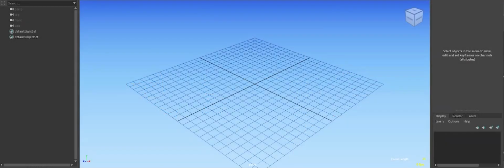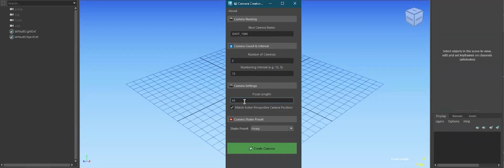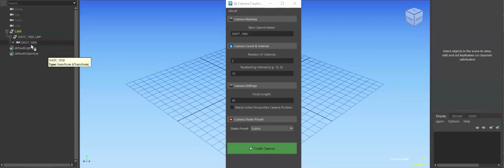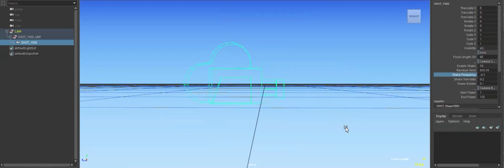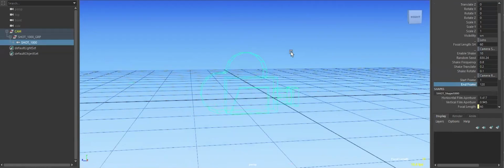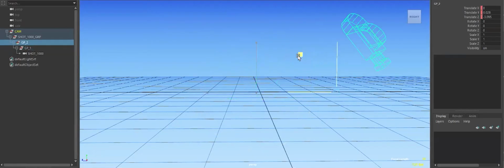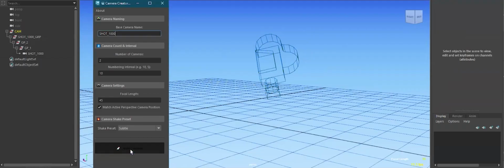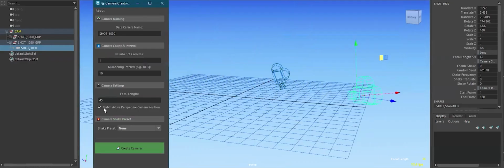How to Create 100 Cameras in Maya in 60 Seconds (Pixvalue Tool)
Tired of manually creating and setting up cameras in Maya? In this video, I show you how to use the Pixvalue Camera Creator to generate dozens of cinematic camera rigs with professional shake effects in seconds, not hours.

This tool is a game-changer for pre-vis, storyboarding, Finals and any animator who needs to set up complex shots quickly.

✨ Features:

    Bulk camera creation with custom numbering

    One-click camera shake (Subtle, Medium, Heavy presets)

    Non-destructive, animatable controls

    Perfect scene organization